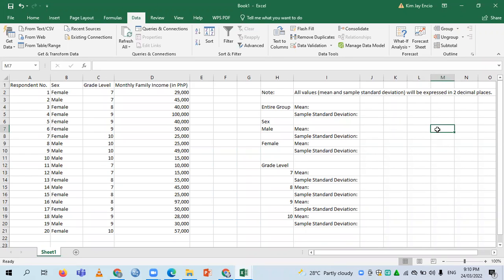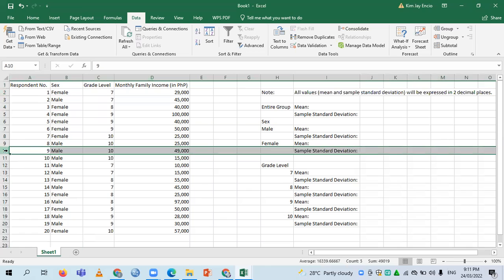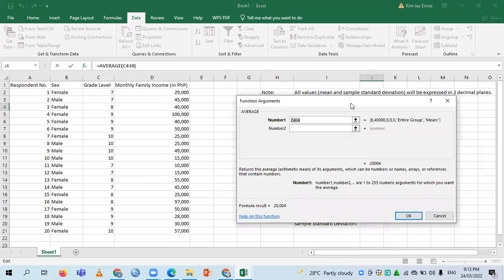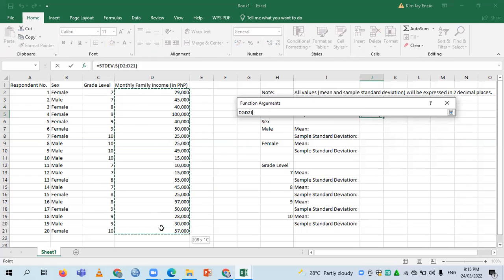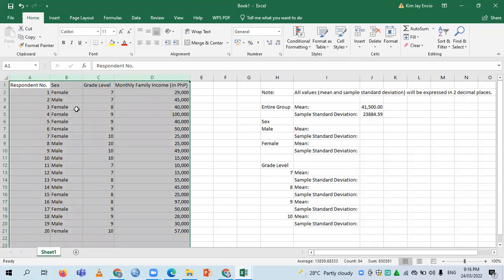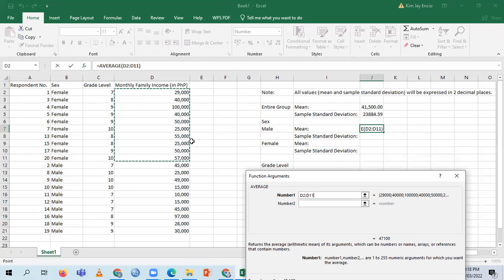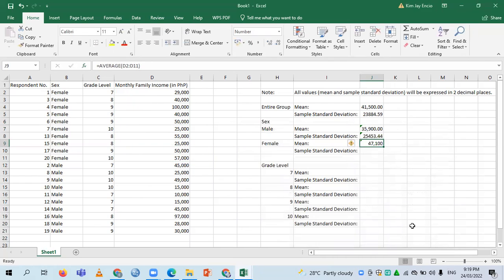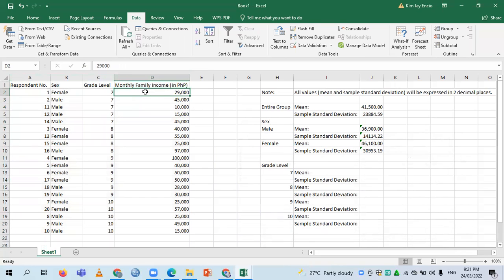Finding the Mean and Sample Standard Deviation using Microsoft Excel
This short video discusses on how to find the mean and sample standard deviation using Microsoft Excel. God bless, everyone!